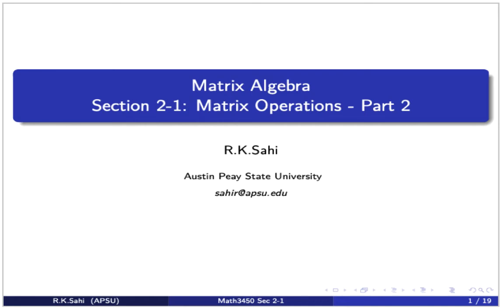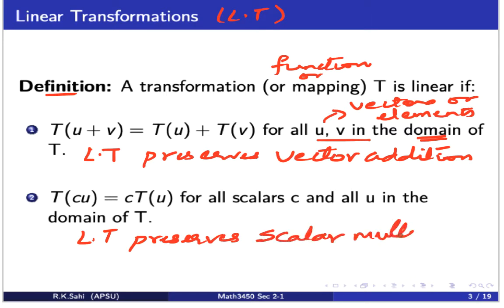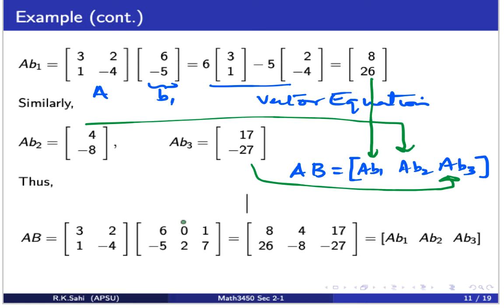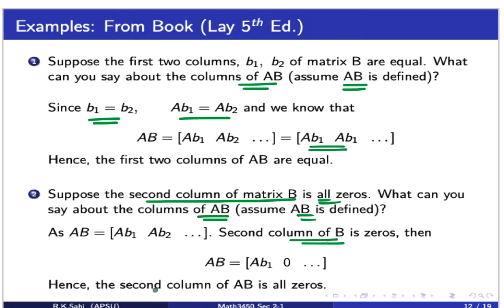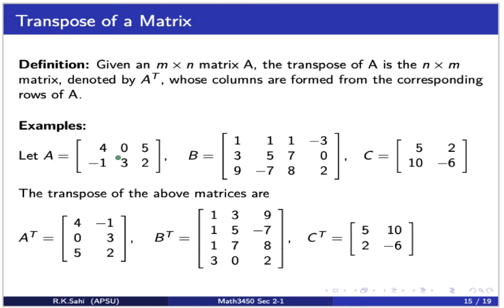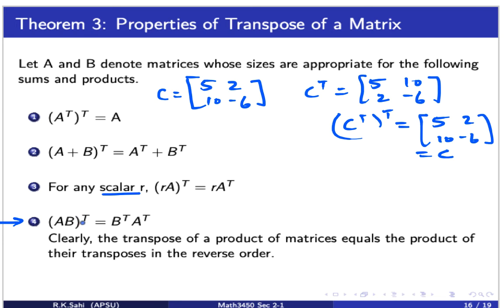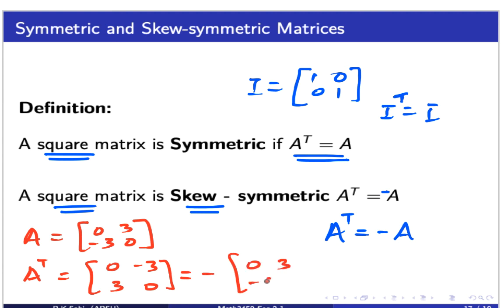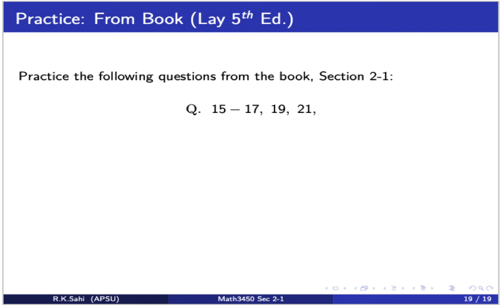Math3450 Sec2-1 Part 2 Matrix Operations